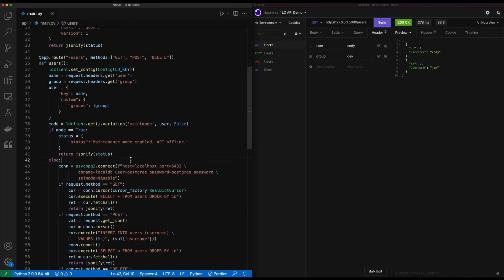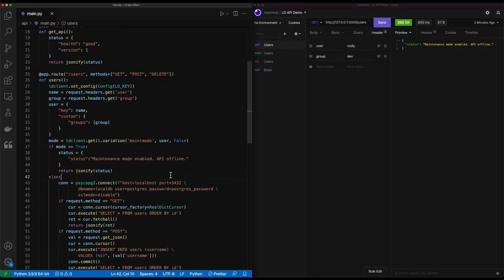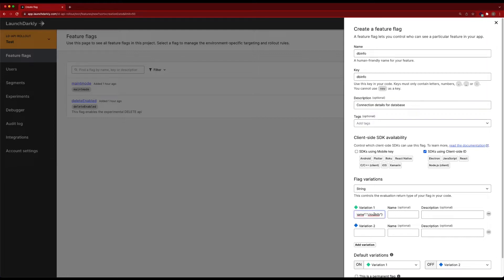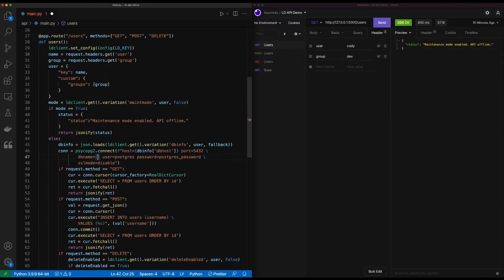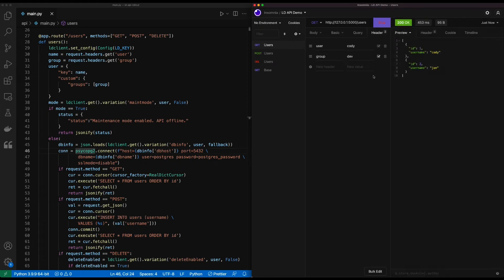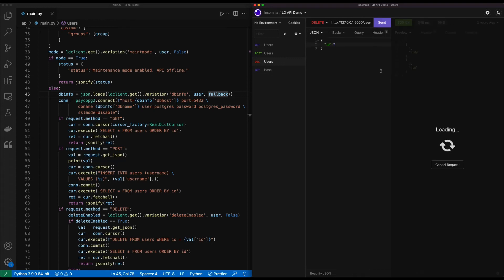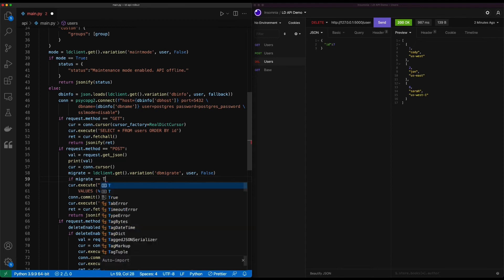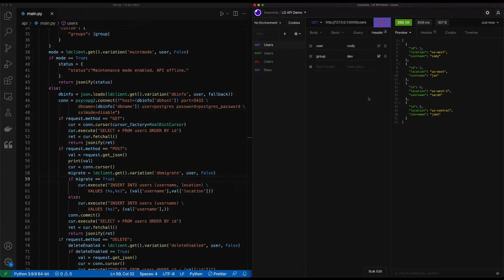Extending your APIs - cloud and database migrations with Python and LaunchDarkly (2 of 2)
Cody De Arkland with LaunchDarkly takes the previous Python video a step further by using feature flags to drive a database migration within the Python based (Flask framework) API. We show migrating a on-premises PostgreSQL database into Amazon Web Services (AWS) Relational Database Service (RDS). This video shows how teams can leverage feature flags to drive dev users through a new database or API configuration while production users are still accessing the existing system. The new deployment can be progressively rolled out to all users, and any problems can be disabled with just the click of a feature flag.